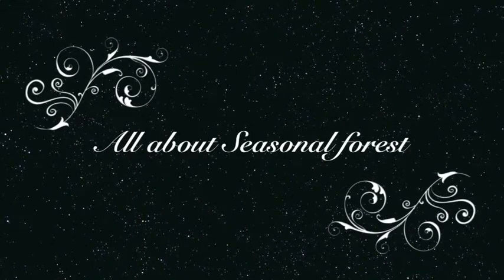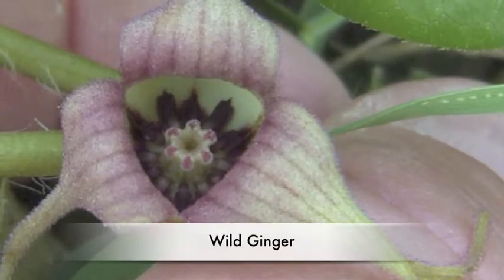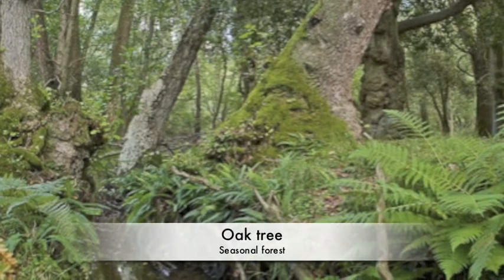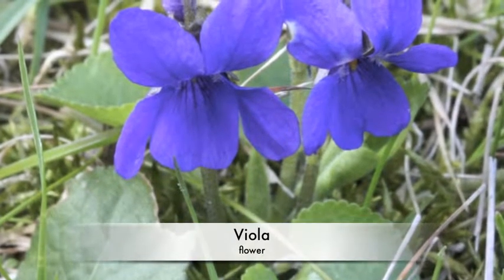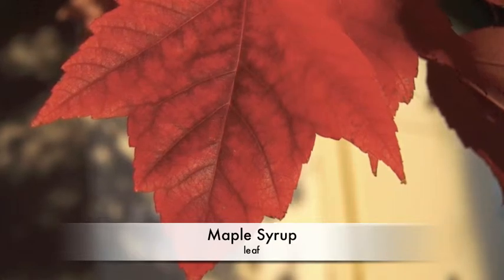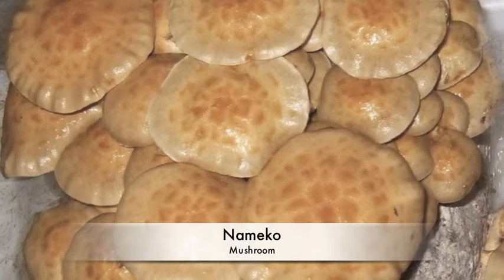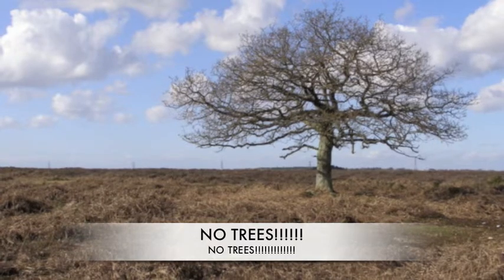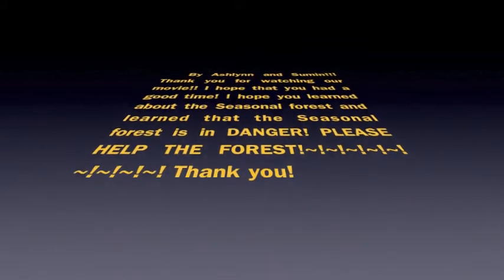Seasonal Forest Biome Plants Video (Seisen 3rd grade)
This movie is about Seasonal Forest Plants. This movie will show you three kinds of  plants and three kinds of plants that people use. We hope you like our movie.

Name: Sumin
School: Seisen International school, elementary 3b student
Country: Korea

Name:  Ashlynn
Countries: America, Japan